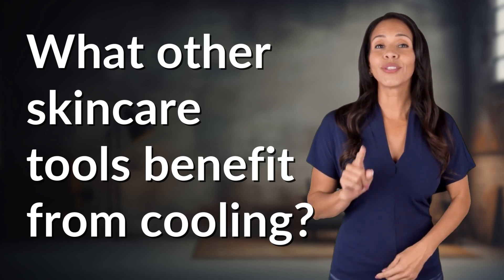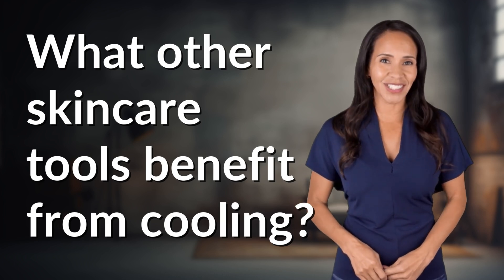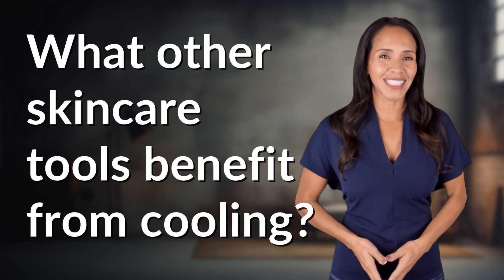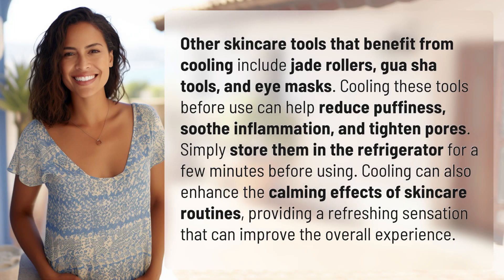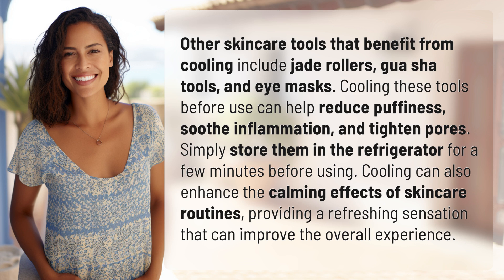What other skincare tools benefit from cooling?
Cooling Skincare Tools: Enhancing Your Beauty Routine 👉 Chill Skincare Tools 👉 Discover how cooling jade rollers, gua sha tools, and eye masks can reduce puffiness, soothe inflammation, and tighten pores. Enhance your skincare routine with a refreshing sensation for a more calming and effective experience.

Laura S. Harris (2024, June 6.) What other skincare tools benefit from cooling?
    🌐 AskAbout.video